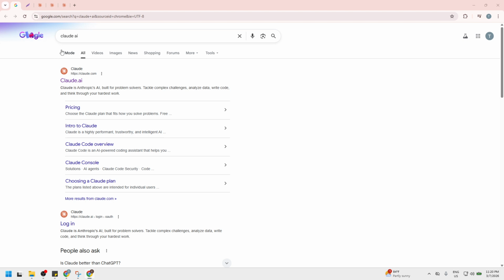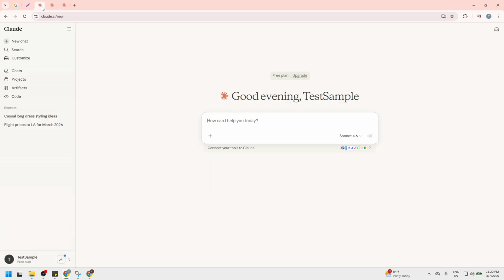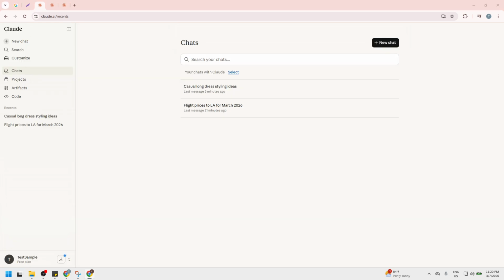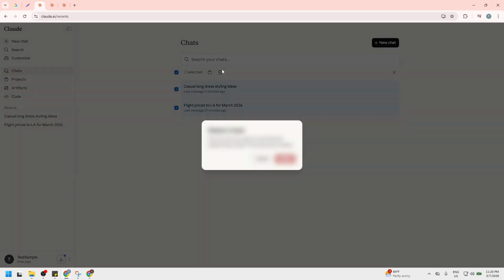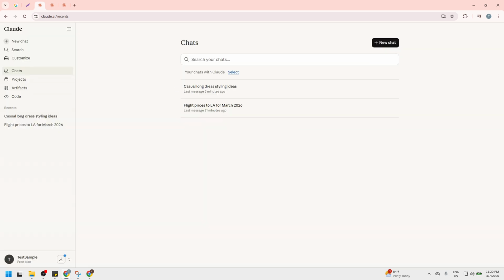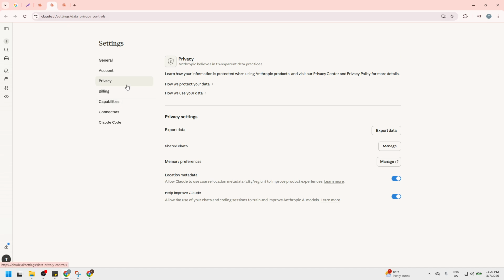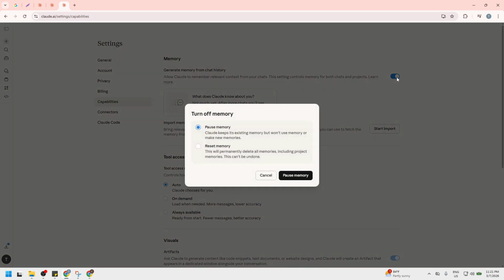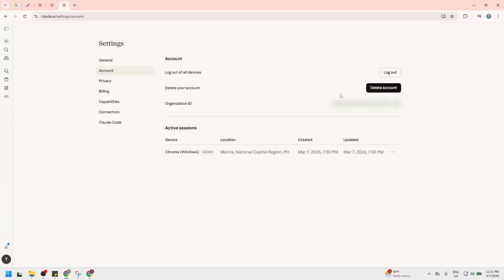How to Manage Data Controls in Claude AI [2026 Full Guide]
How to Manage Data Controls in Claude AI

In this video, we show you exactly how to manage data controls in Claude AI to maintain full authority over your digital footprint and conversation history. Establishing these protocols is a critical requirement for users who must align their AI interactions with strict data governance and privacy standards.

We utilize the account security and data management frameworks to define how information is retained and utilized within the system. Mastering these configurations ensures that we can leverage advanced artificial intelligence while mitigating risks associated with data persistence and information security.

Technical Specs:
Software: Claude AI; Feature: Settings & Privacy